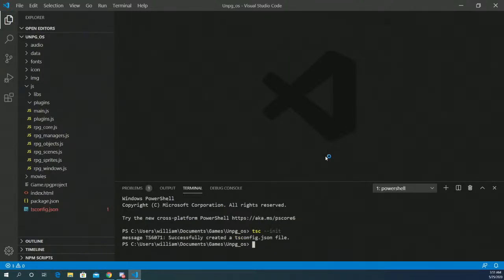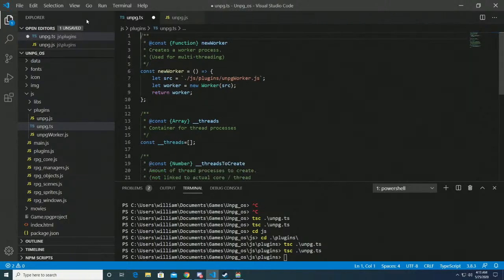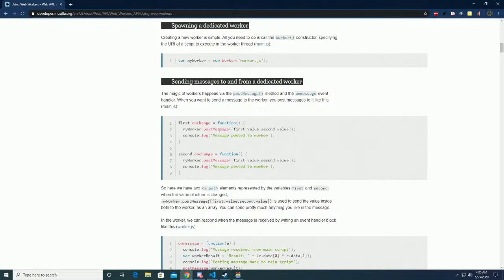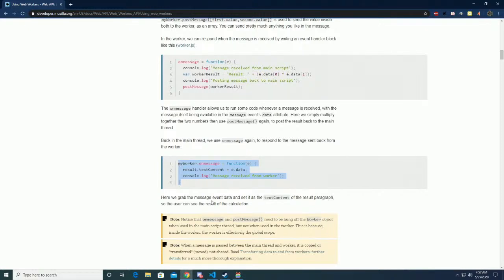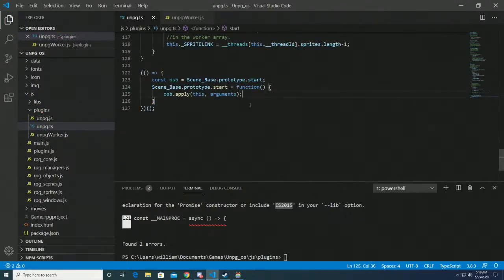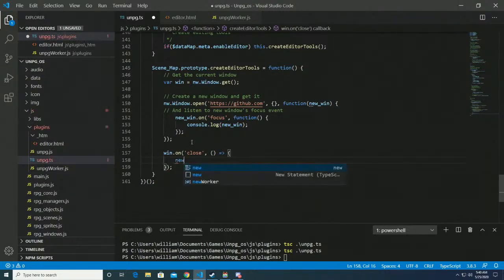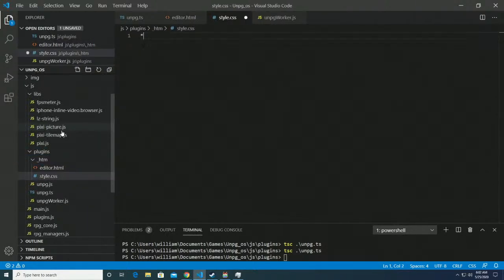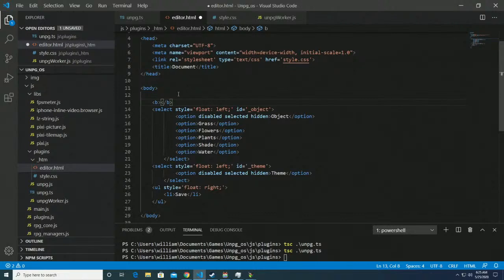GOING OPEN SOURCE!! - RPG Maker MV - UnPG Development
Starting fresh again, but this time it's going to be open source! not to mention, remarkably well coded compared to before.